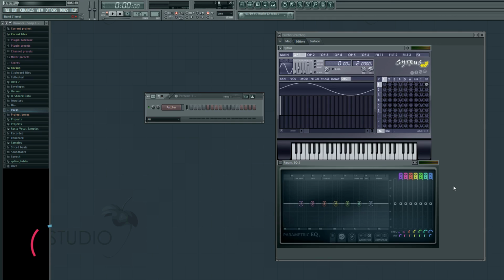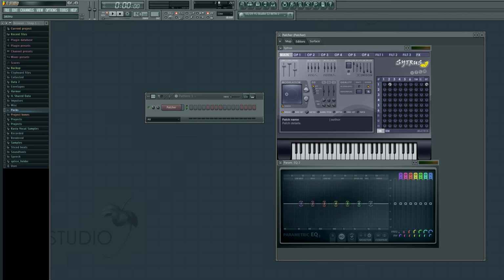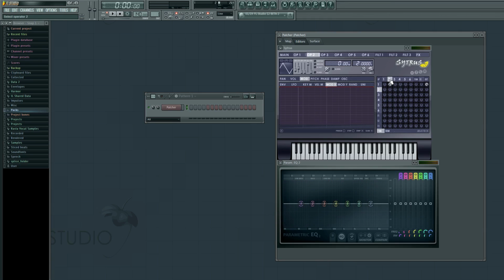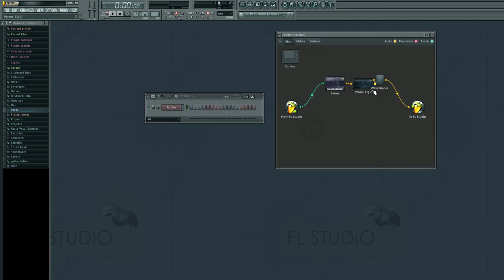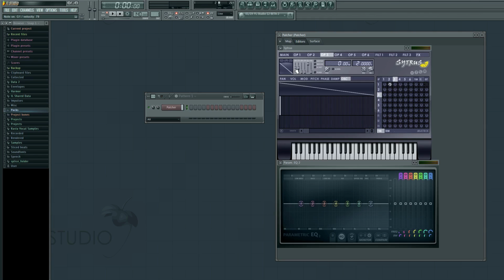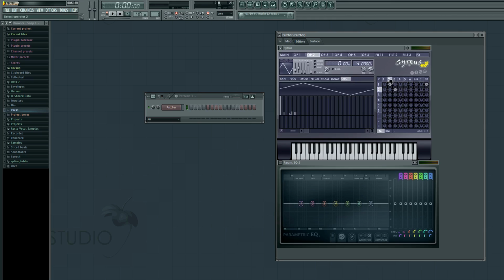Square FM Bass in FL Studio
Enjoy this free tip from our Tech Tips Volume 17 as Seamless shows us how to create a Square FM Bass in FL Studio.

Full course description:

Welcome to Sonic Academy’s Tech Tips Volume 17.

Nine all new essential tips to help your workflow and get the best from your DAW. Firstly focusing on FL Studio with SeamlessR as he shows us how to create grungy baselines, square up to FM and explains all about the hidden secrets of the selective mixer track.

Then for the Logic Pro X heads, we take a look at MIDI transform functions, using transposer to never play a wrong note again and lastly an in depth look a the new VCA faders that come with the 10.1 upgrade and more!